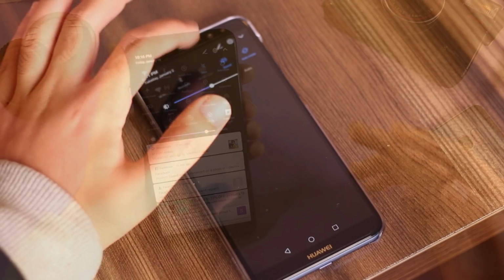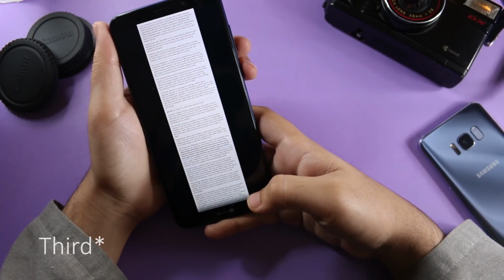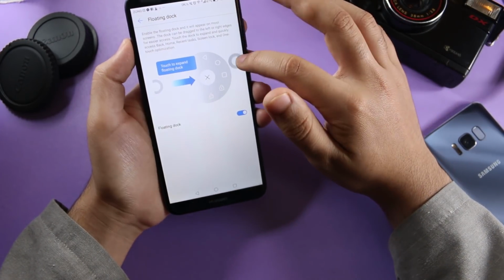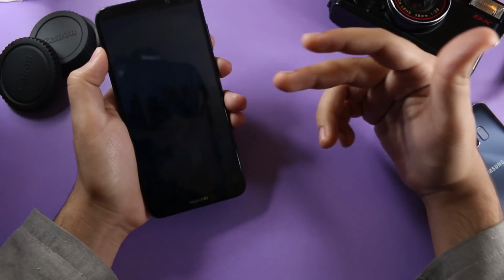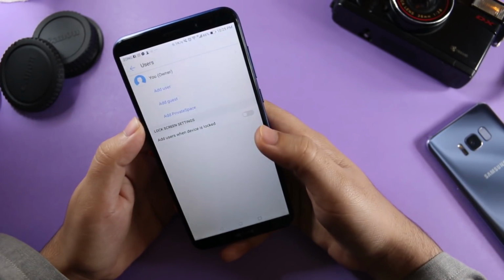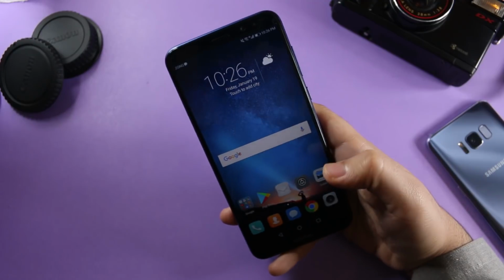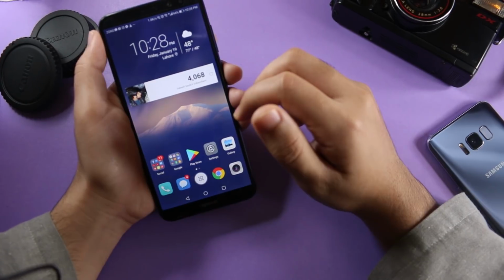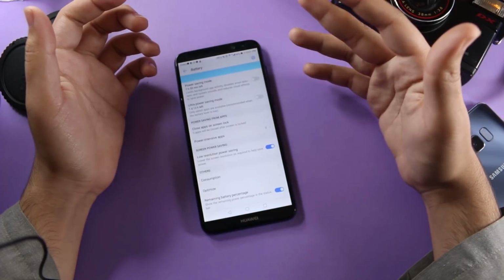Huawei Mate 10 Lite Tips & Tricks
In this video I am going to tell you guys about the Tips & Tricks of the Huawei Mate 10 Lite. The Huawei Mate 10 Lite comes with EMUI 5.1 which is a feature packed Skin so the Huawei Mate 10 Lite has Plenty of Features and this video will tell you about Huawei Mate 10 Lite Tips and Tricks.

Check out The About Section of My Channel For More

      Credits:
        ~ Joakim Karud